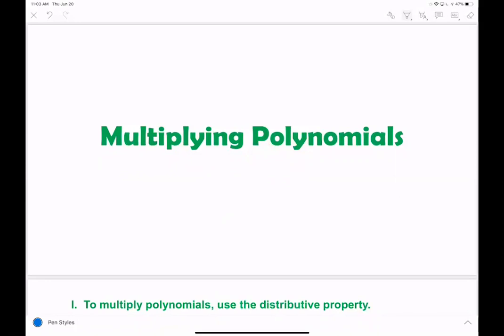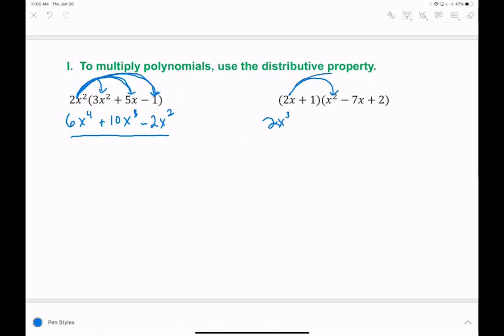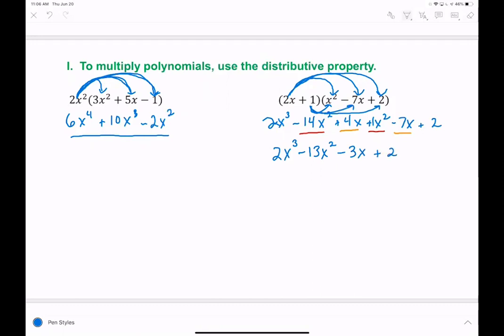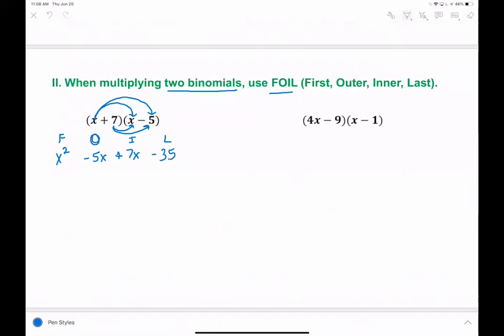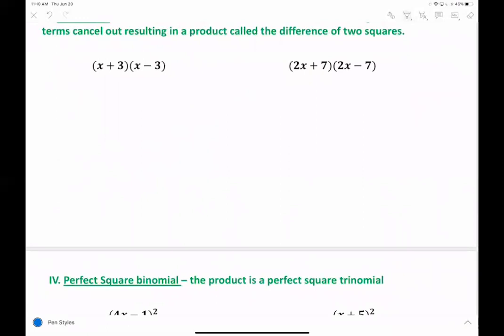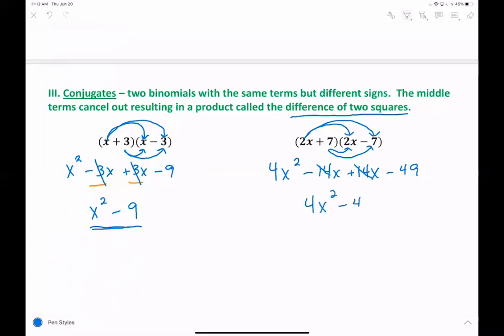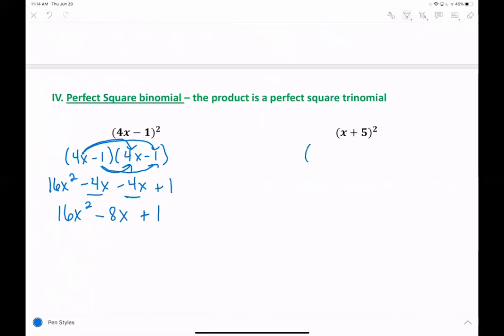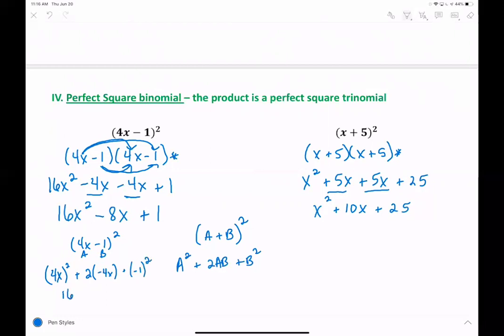Mini Lesson Video: Multiplying Polynomials